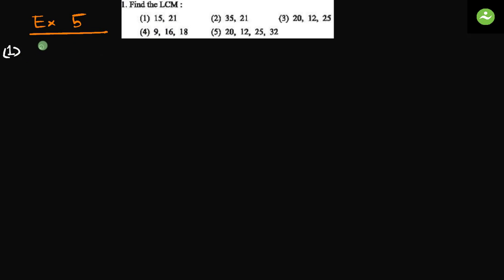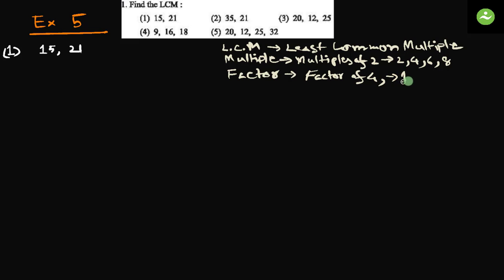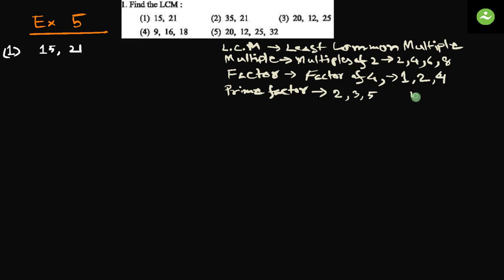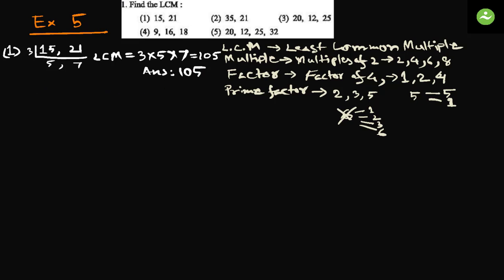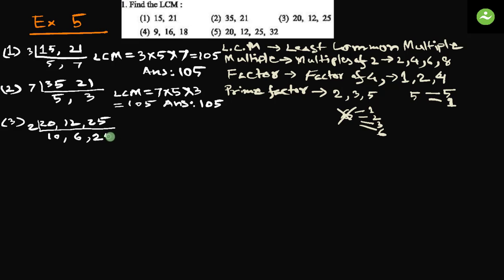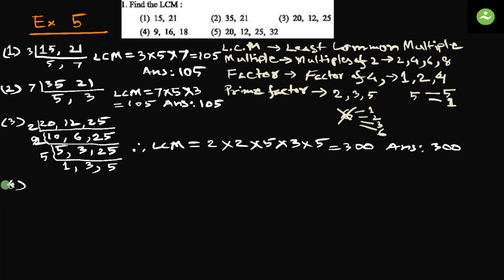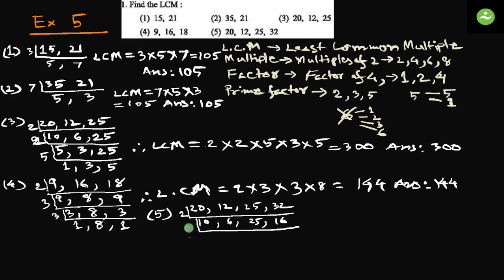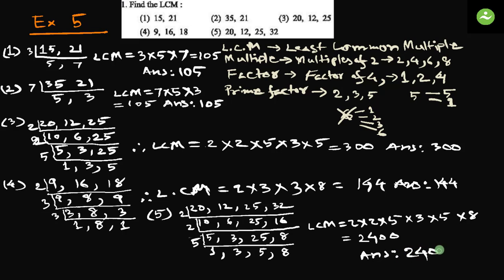Question no 1, Exercise 5 English Version Mathematics Class Five